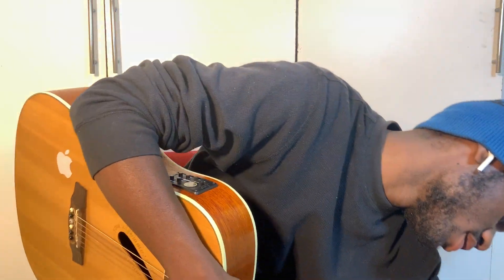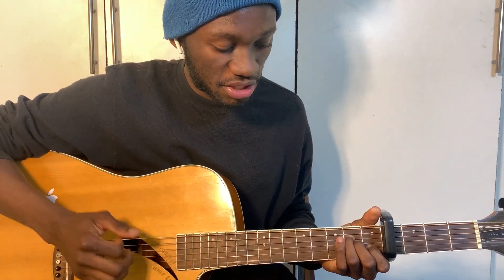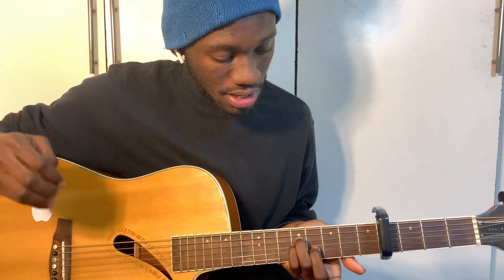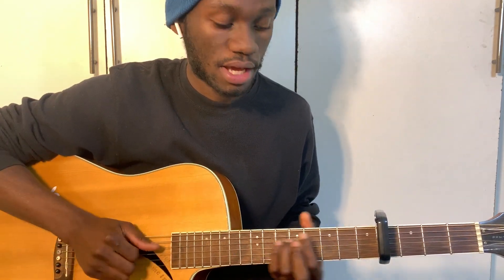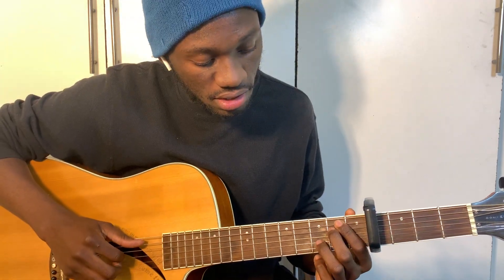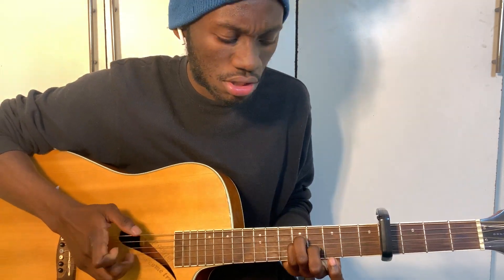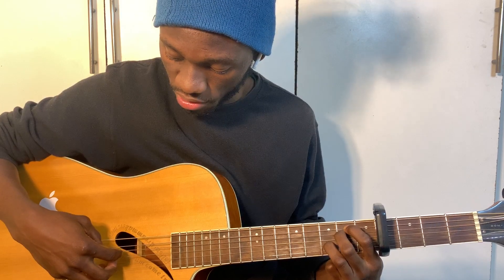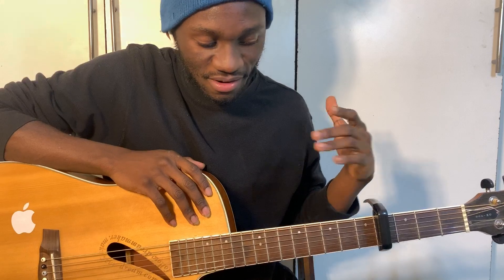Love you too much |Lucky Daye| (how to play) guitar chords and acoustic interpretations